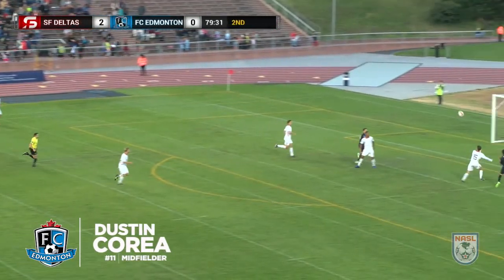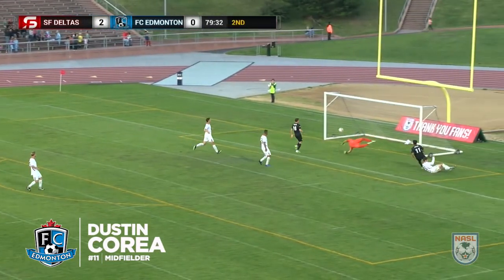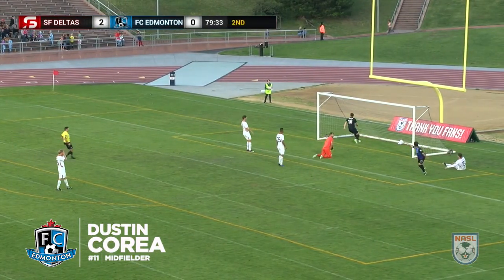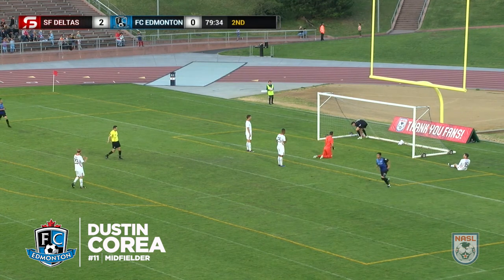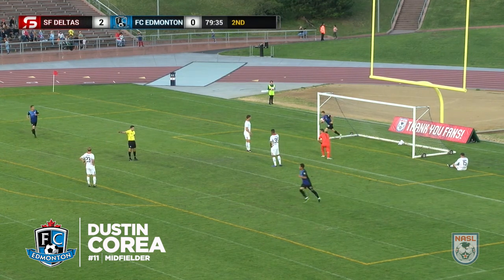Dustin Corea header vs. Deltas up for September's NASL Play of the Month!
Head over to NASL.com and vote for the Salvadoran's header as NASL Play of the Month for September! Play of the Month voting will open up at 11:00AM MT on Monday and end Thursday at 3:00PM MT.